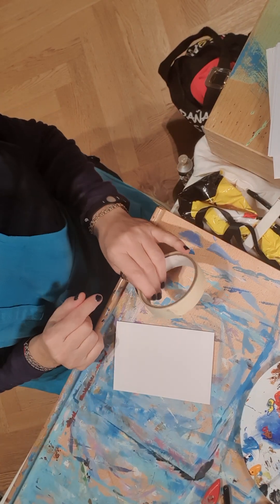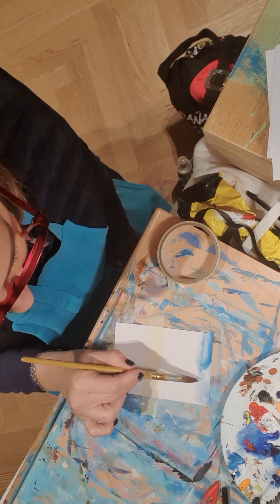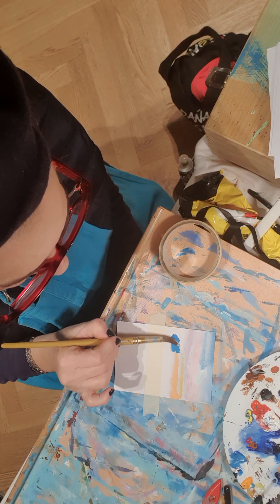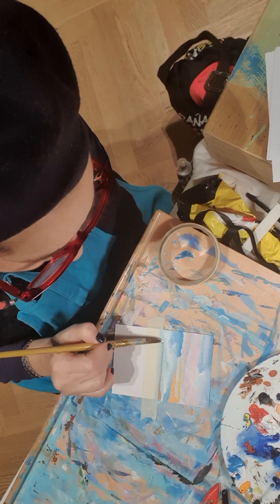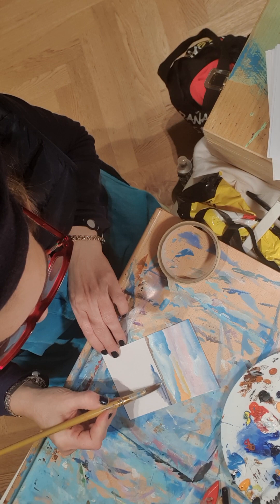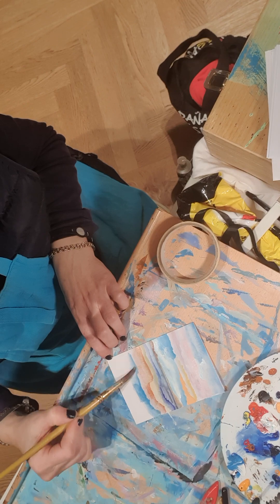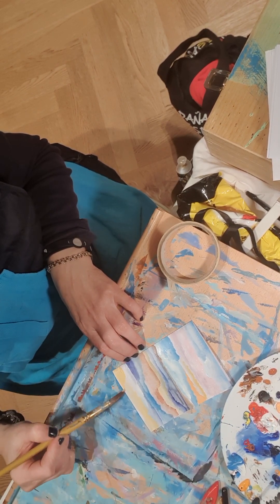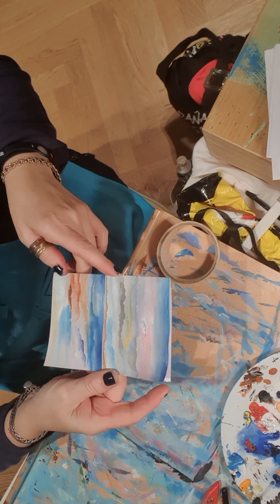explaining how I develop a painting on a gift card.